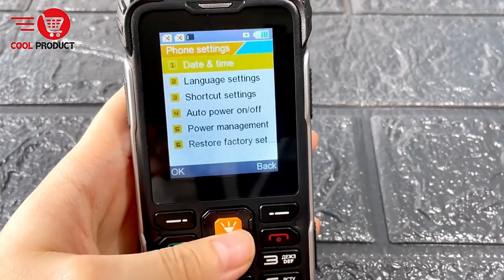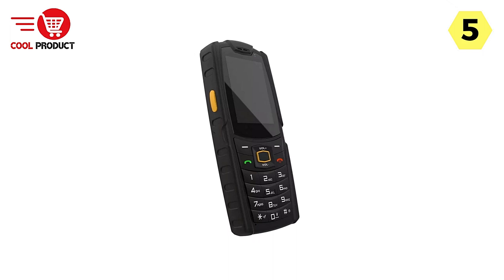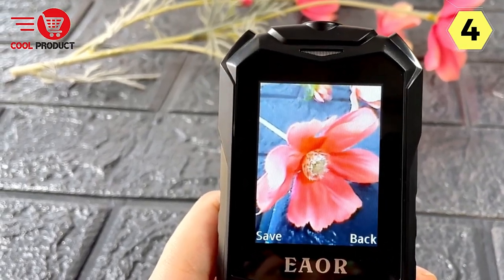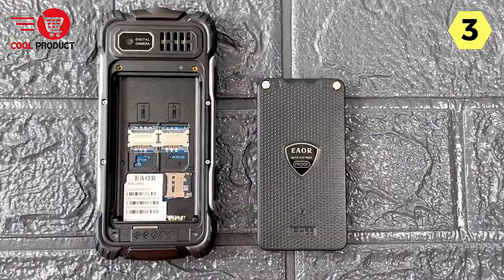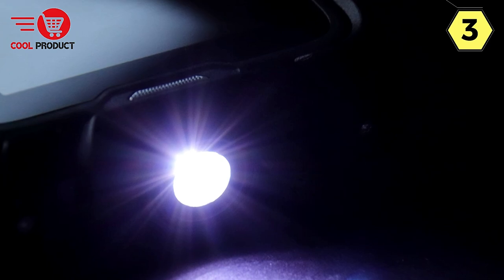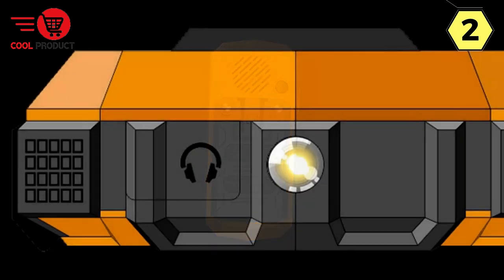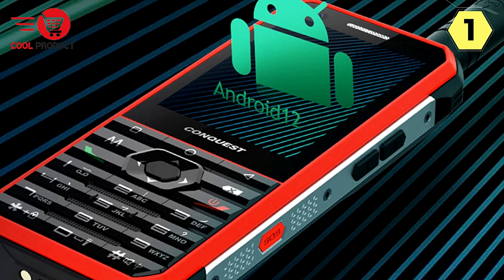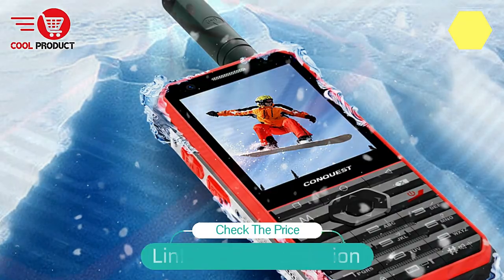Discover the Top 5 Best Rugged Feature Phones for Durability and Reliability!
If you looking for Best Rugged Feature Phone. This video is for you. Here a collection you got a see. Lets get started.

Check The Price:

1. Conquest Rugged Feature Phone
2. Hisense Rugged Feature Phone
3. Happyhere Rugged Feature Phone
4. Happyhere Rugged Feature Phone
5. AGM Rugged Feature Phone